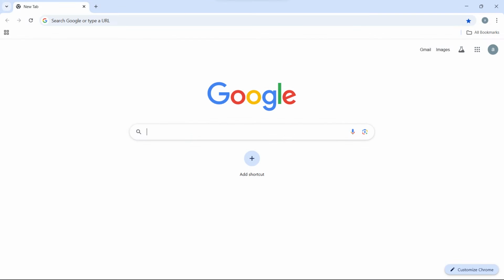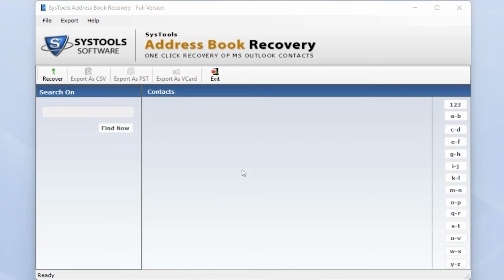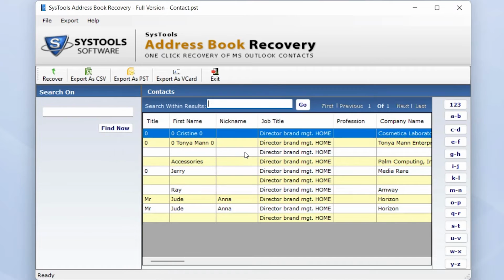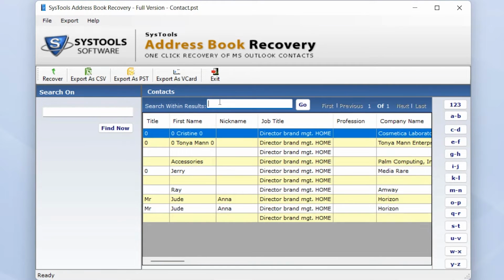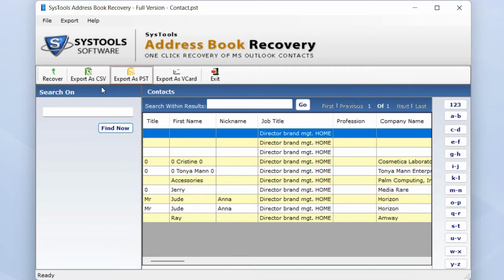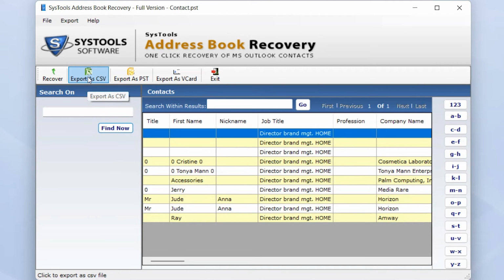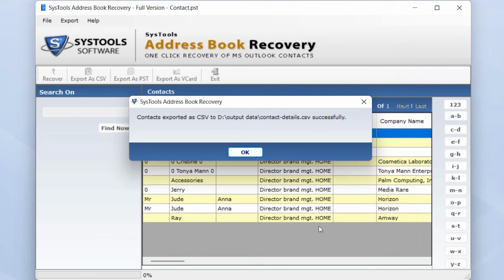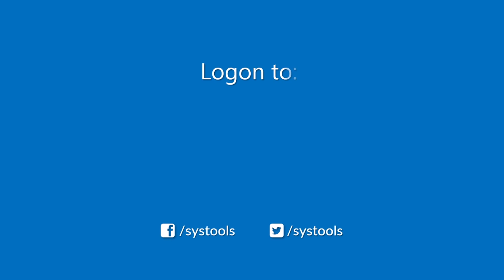Address Book Recovery Software by SysTools | Recover Outlook Address Book Data | Verified Tool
Have you lost access to your important contacts due to a damaged or corrupted address book file?

In this video, we walk you through the working steps of the SysTools Address Book Recovery Tool, a powerful solution to recover contact details from corrupted WAB (Windows Address Book) and .contact files.

Whether your address book file was corrupted due to a system crash, virus attack, or accidental deletion, this recovery tool ensures safe and complete restoration of contact data including names, emails, phone numbers, and more.

*⚙️ Key Features of SysTools Address Book Recovery Software:*
✅ Recovers data from .WAB and .contact files of Microsoft Outlook
✅ Supports recovery from damaged, corrupted, or inaccessible files
✅ Option to export recovered contacts into CSV, PST, and vCard (VCF) formats
✅ Software maintains original data integrity and formatting
✅ Batch recovery supported by Outlook address book recovery
✅ Compatible with Windows 11, 10, 8, 7 and older versions
✅ Easy-to-use graphical interface – ideal for both home and professional users
*🛠️ How to Use SysTools Address Book Recovery Tool – Step-by-Step:*
1️⃣ Download and install the SysTools Address Book Recovery Tool on your Windows system
2️⃣ Launch the software and click "Add File" to browse and load the corrupted .WAB or .contact file
4️⃣ Choose the desired contacts to restore or select all
5️⃣ Select the export format – CSV, PST, or vCard
6️⃣ Click "Export" to save the recovered data to your system
7️⃣ Access your fully restored address book contacts from the saved location

💡 Don't lose your contacts forever! Use this Address Book Recovery Software to bring them back safely and easily.